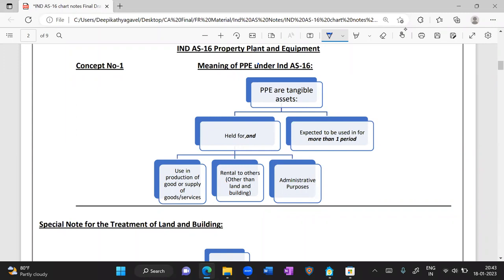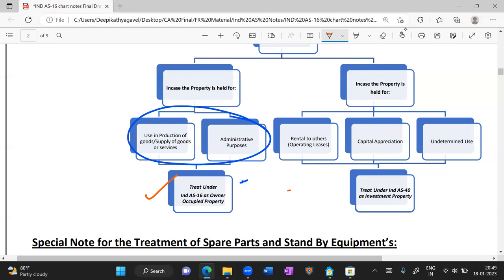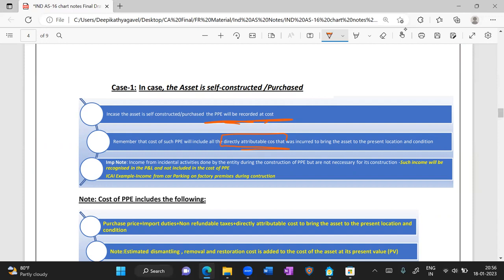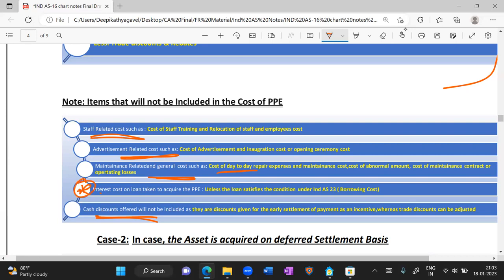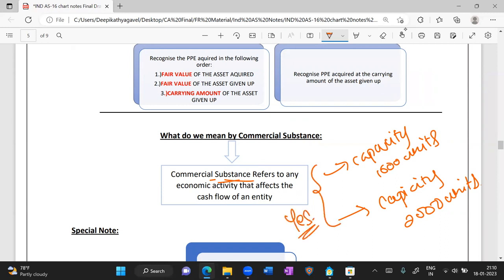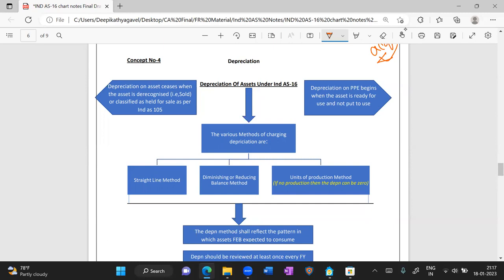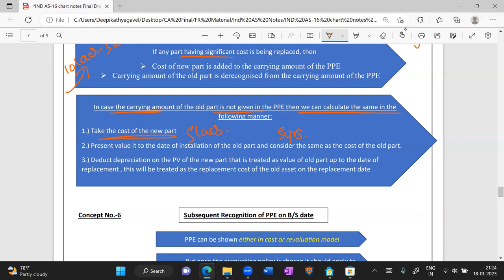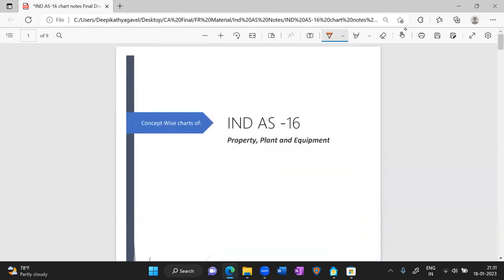IND AS 16| Full Coverage | CA Final | English | By our student Deepika Thyagavel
Official Business Days and Hours:l
🤝Monday to Saturday between 09:30 to 18:30
🤝Sunday between 09:30 to 17:00